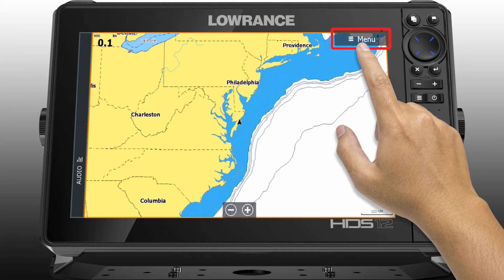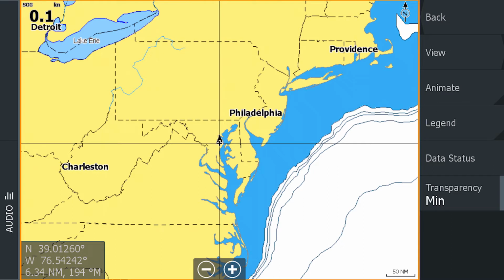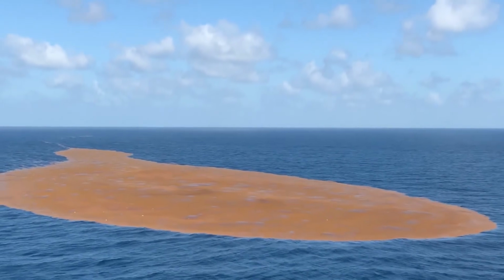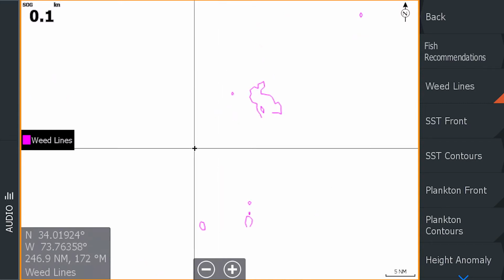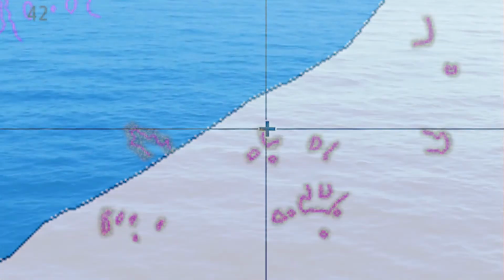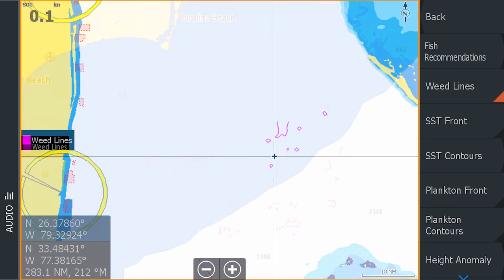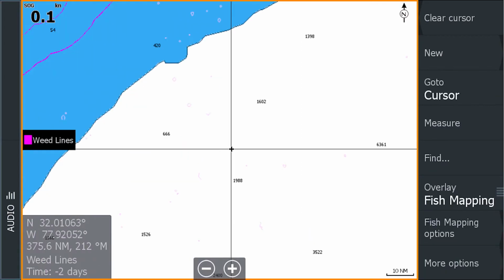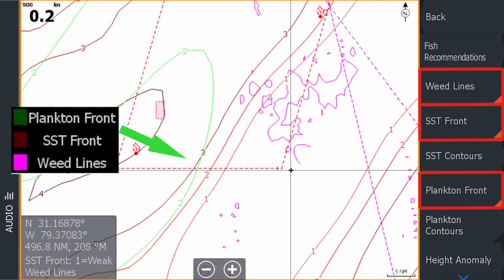How to display the weed line feature | Fish Mapping | SiriusXM Marine | Lowrance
Watch this video to learn how to display the Fish Mapping weed lines feature on your Lowrance display via your WM-4 receiver.